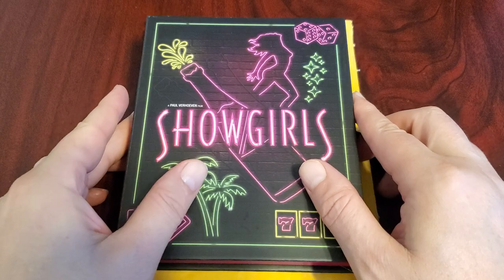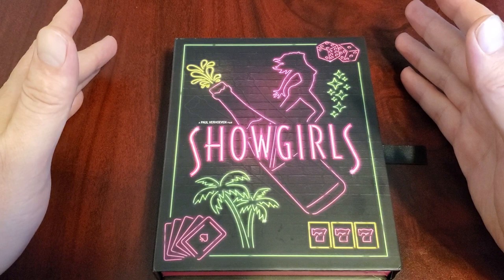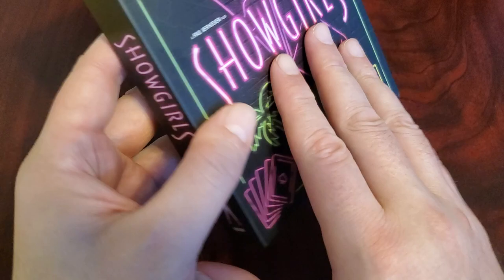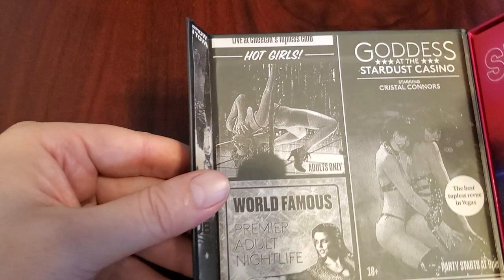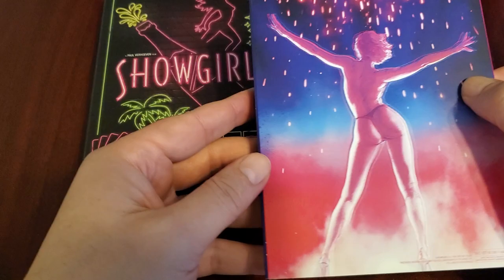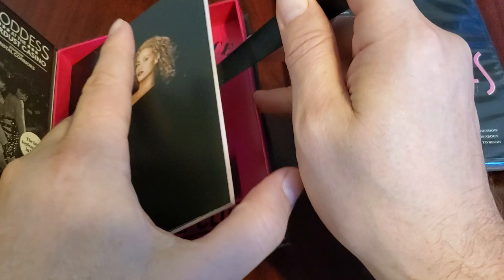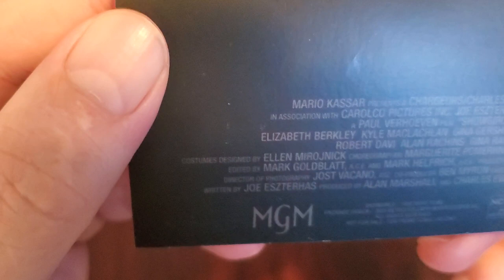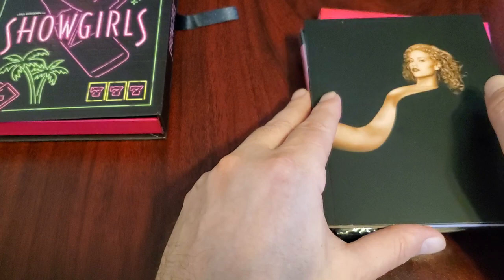Unboxing Vinegar Syndrome's 'SHOWGIRLS' 4K Release w/ Replacement Disc & Book | Matt Dowling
Taking a close look at what's included in Vinegar Syndrome's 4K release of the cult movie 'Showgirls'.

Also includes a look at the replacement disc and booklet.